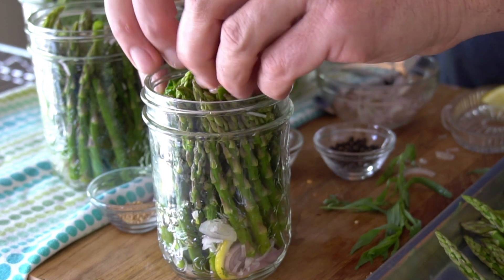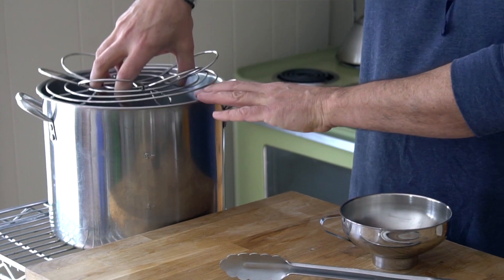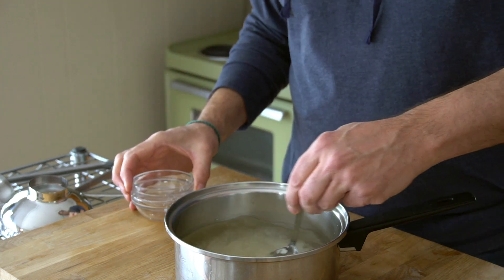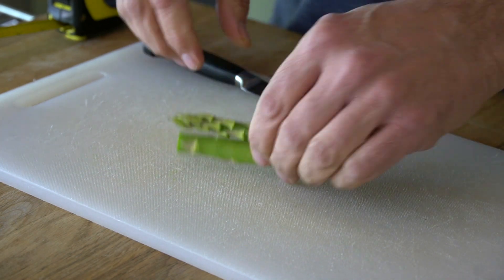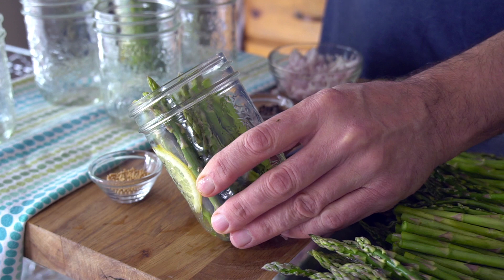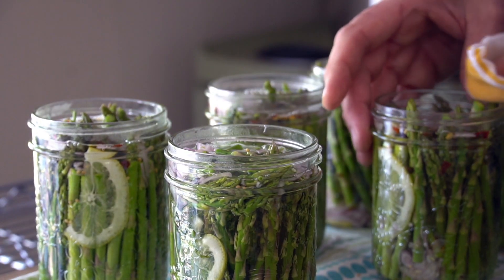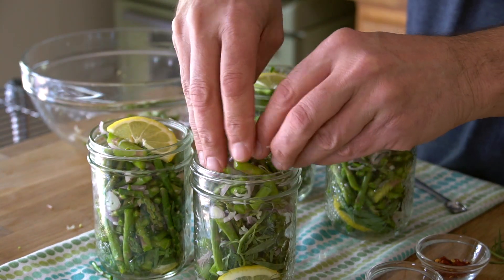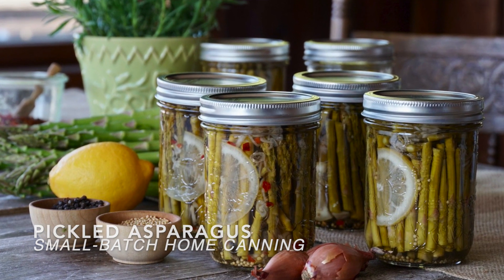SMALL-BATCH PICKLED ASPARAGUS - Home canning special!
SMALL-BATCH PICKLED ASPARAGUS!

0:00 Introduction
1:05 Home canning tools
1:40 Sterilizing the jars
2:05 Making the brine
2:45 Prepping the ingredients
3:10 Fresh Asparagus
4:10 Let's fill the jars!
5:25 Add the spices
5:45 Add the brine
6:15 Put a lid on it!
6:30 Processing
7:00 Super-speed round!
7:40 How to Enjoy!
8:05 Let's try some!

We know both experienced home canning enthusiasts and first time canners out there are going to love this! What’s not to love about rolling up your sleeves, doing a few important tasks, and having something visually appealing, useful and delicious to show for your efforts? No, seriously, making our SMALL-BATCH PICKLED ASPARAGUS is going to bring you great joy on so many levels.

This recipe is a small-batch home canning endeavour that yields six pints. Unlike big batch recipes like our BREAD & BUTTER PICKLES, or our ANTIPASTO SAUCE, where you come away with a dozen jars or more, this recipe is smaller but mighty. Each jar is jammed with serious flavour.

This home canning recipe gets an extra vote of confidence because of the way it captures the freshness of the asparagus. Of course there are lots of ways of enjoying asparagus, whether we’re GRILLING IT, using it in a SALAD or turning it into a CREAMY SOUP, but this treatment is different. Just one bite into these pickled spears and you’ll see. Asparagus partnered with just a few other ingredients before getting seasoned and pickled in a tangy sweet and sour brine is sublime.

Let’s go through the steps so you can get going and make your own SMALL-BATCH PICKLED ASPARAGUS:

Here's our links to HOME CANNING TOOLS: